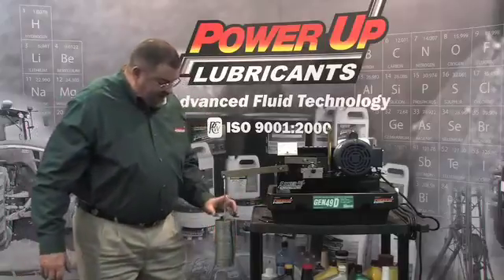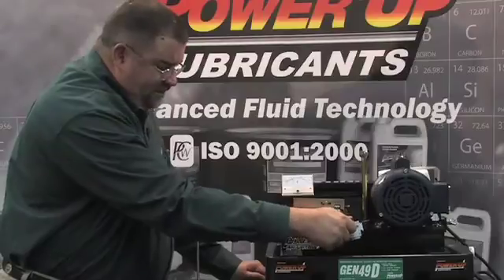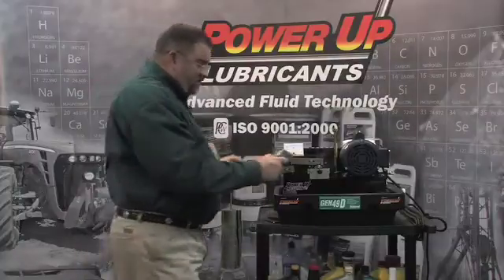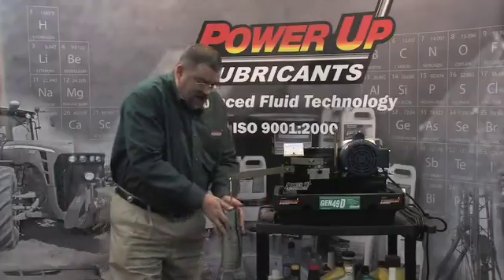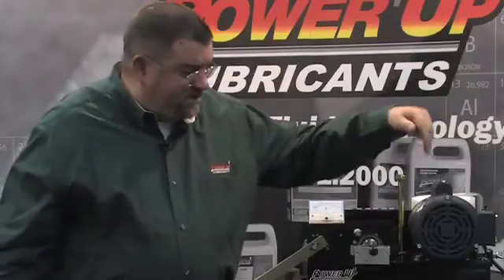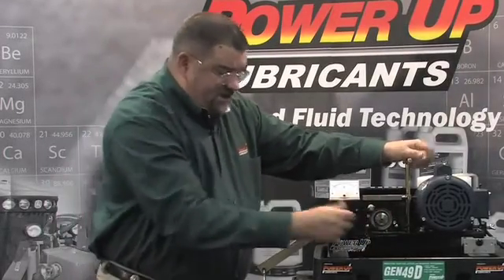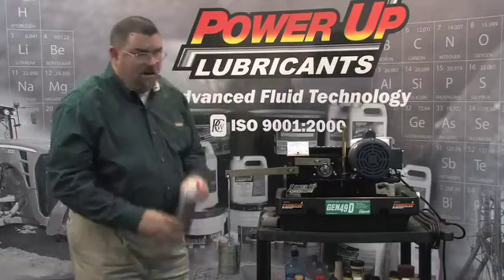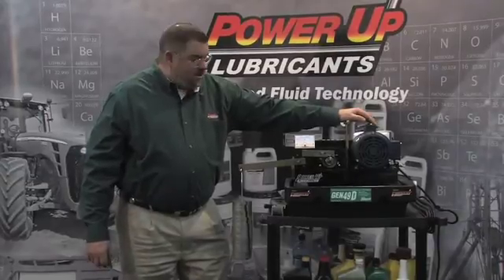Power Up NNL 690 Timken Bearing Machine Demonstration Part 2